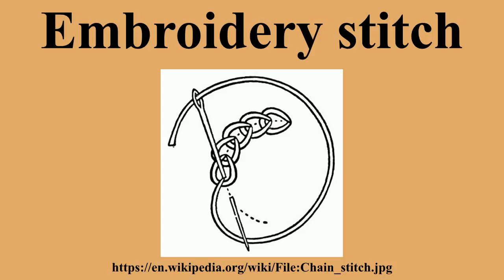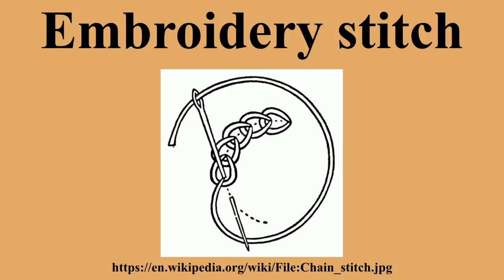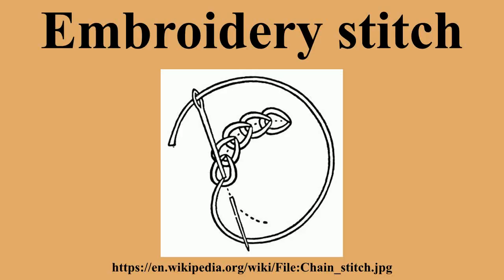Embroidery stitch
Ad-free videos.

In everyday language, a stitch in the context of embroidery or hand-sewing is defined as the movement of the embroidery needle from the backside of the fabric to the front side and back to the back side.The thread stroke on the front side produced by this is also called stitch.In the context of embroidery, an embroidery stitch means one or more stitches that are always executed in the same way, forming a figure.Embroidery stitches are also called stitches for short.

---Image-Copyright-and-Permission---
About the author(s): Grace Christie (Mrs. Archibald H. Christie)
---Image-Copyright-and-Permission---